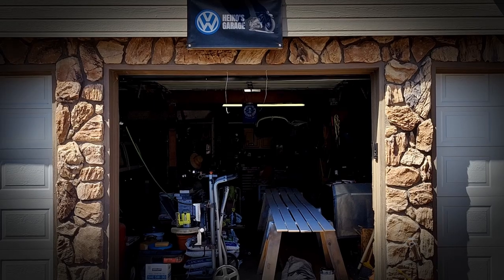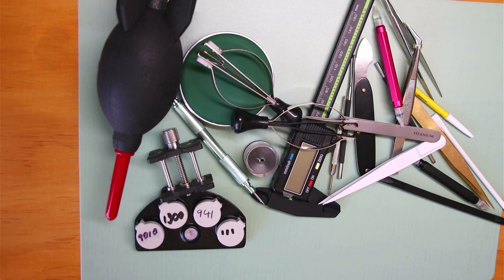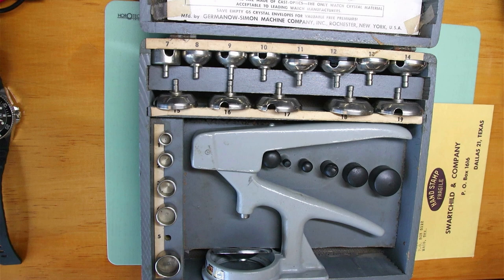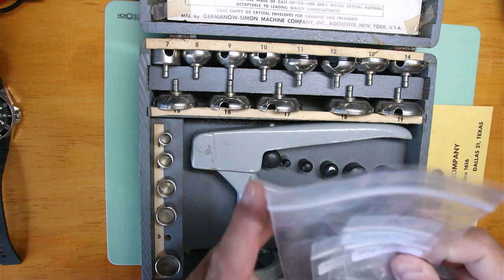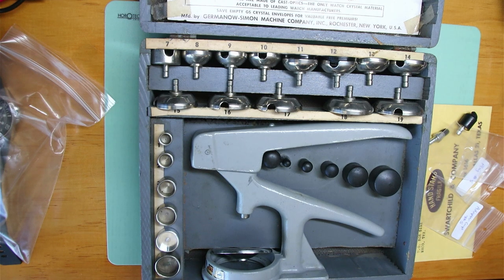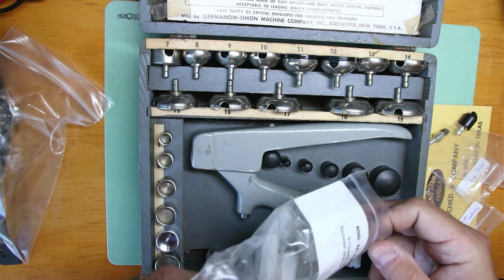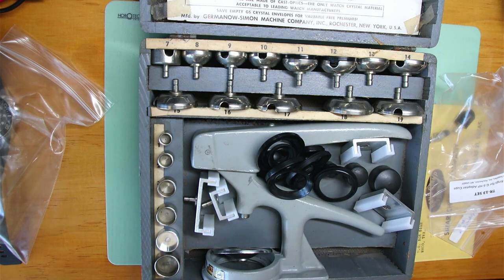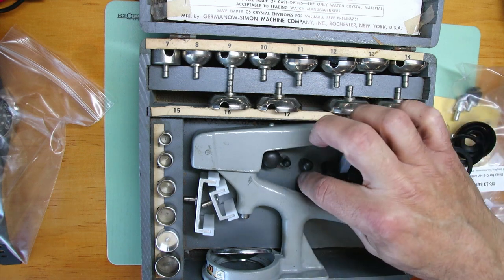G-S watch crystal press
Today I have a tool for you. This is a used vintage watch crystal press which is still in production. Parts and accessories can still be ordered from: